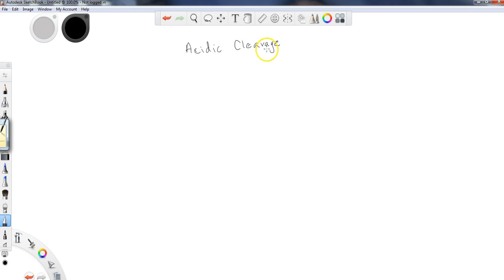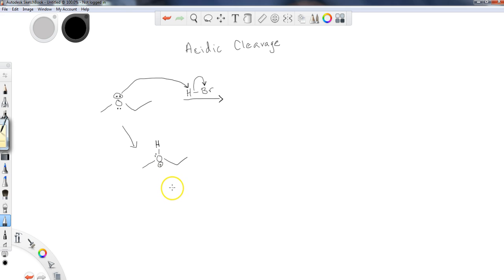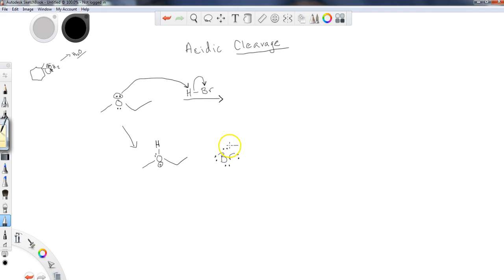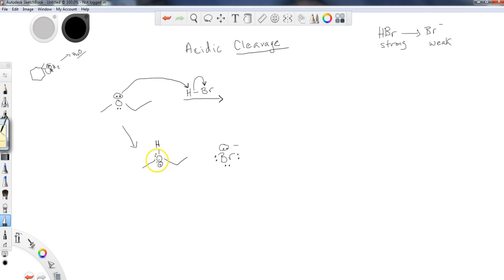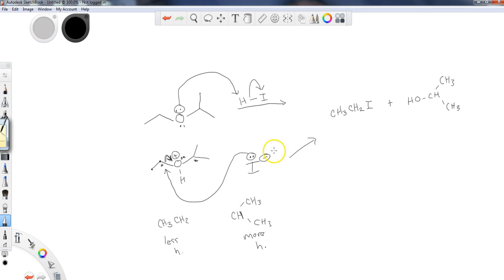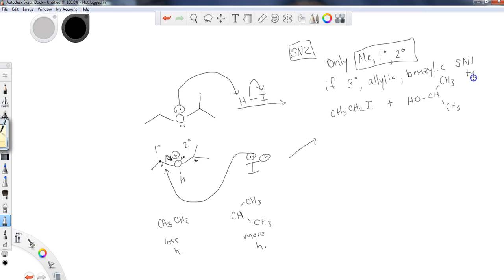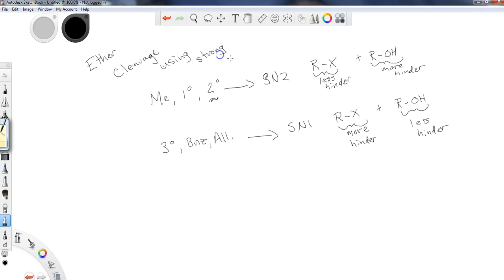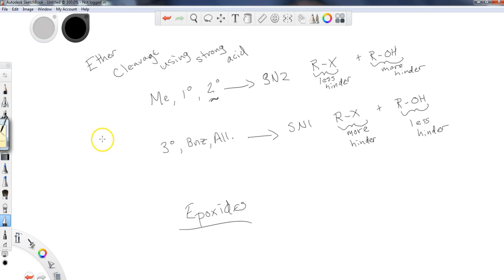Acidic Ether Cleavage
This video examines the one major reaction ethers can undergo. Acidic ether cleavage is a way to break apart ethers in alcohols and alkyl halides.